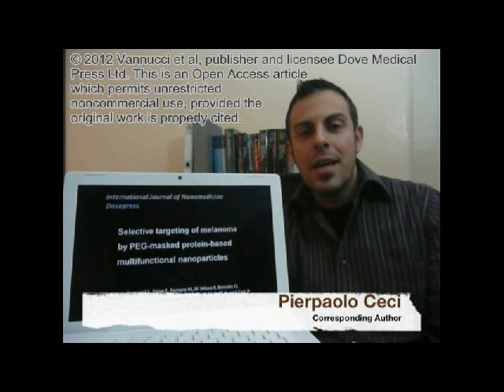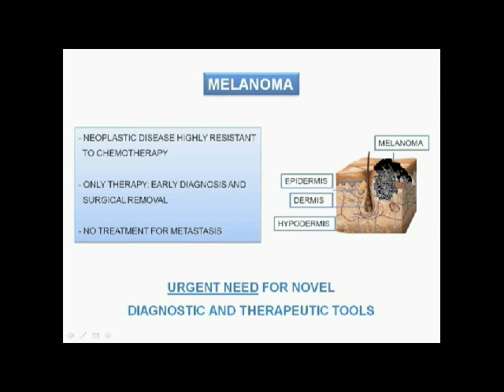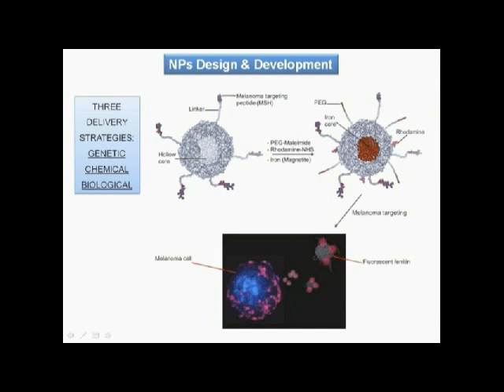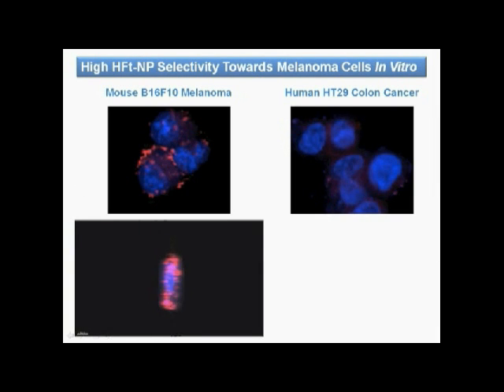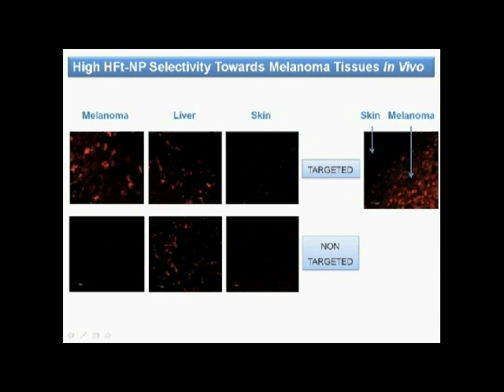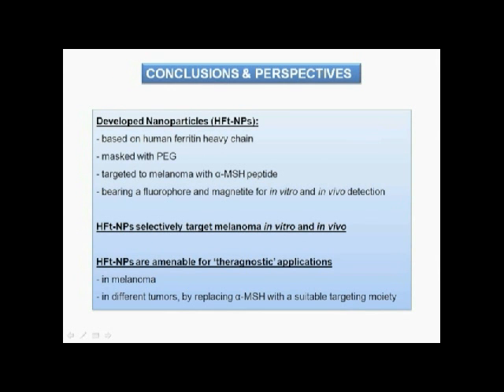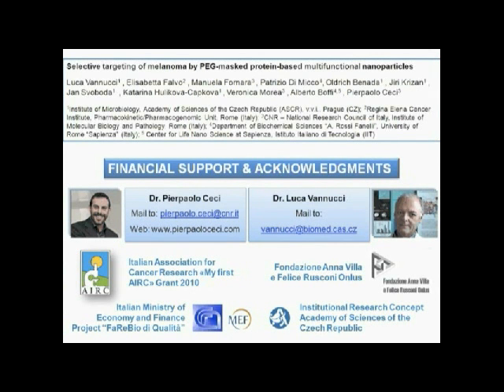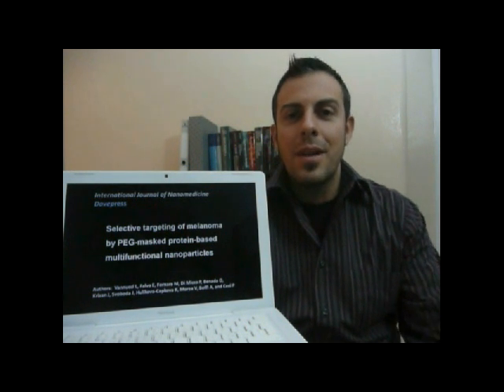Selective targeting of melanoma - Video abstract: 28242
Video abstract of original research paper "Selective targeting of melanoma by PEG-masked protein-based multifunctional nanoparticles" published in the open access International Journal of Nanomedicine by Luca Vannucci, Elisabetta Falvo, Manuela Fornara, et al.

Background: Nanoparticle-based systems are promising for the development of imaging and therapeutic agents. The main advantage of nanoparticles over traditional systems lies in the possibility of loading multiple functionalities onto a single molecule, which are useful for therapeutic and/or diagnostic purposes.

These functionalities include targeting moieties which are able to recognize receptors overexpressed by specific cells and tissues. However, targeted delivery of nanoparticles requires an accurate system design.

We present here a rationally designed, genetically engineered, and chemically modified protein-based nanoplatform for cell/tissue-specific targeting.

Methods: Our nanoparticle constructs were based on the heavy chain of the human protein ferritin (HFt), a highly symmetrical assembly of 24 subunits enclosing a hollow cavity.

HFt-based nanoparticles were produced using both genetic engineering and chemical functionalization methods to impart several functionalities, ie, the
α-melanocyte-stimulating hormone peptide as a melanoma-targeting moiety, stabilizing and HFt-masking polyethylene glycol molecules, rhodamine fluorophores, and magnetic resonance imaging agents.

The constructs produced were extensively characterized by a number of physicochemical techniques, and assayed for selective melanoma-targeting in vitro and in vivo.

Results: Our HFt-based nanoparticle constructs functionalized with the α-melanocyte-stimulating hormone peptide moiety and polyethylene glycol molecules were specifically taken up by melanoma cells but not by other cancer cell types in vitro.

Moreover, experiments in melanoma-bearing mice indicate that these constructs have an excellent tumor-targeting profile and a long circulation time in vivo.

Conclusion: By masking human HFt with polyethylene glycol and targeting it with an α-melanocyte-stimulating hormone peptide, we developed an HFt-based melanoma-targeting nanoplatform for application in melanoma diagnosis and treatment.

These results could be of general interest, because the same strategy can be exploited to develop ad hoc nanoplatforms for specific delivery towards any cell/tissue type for which a suitable targeting moiety is available.